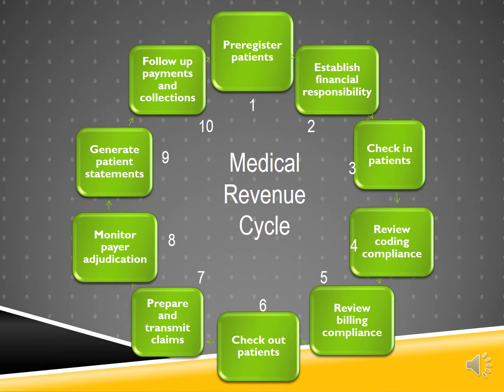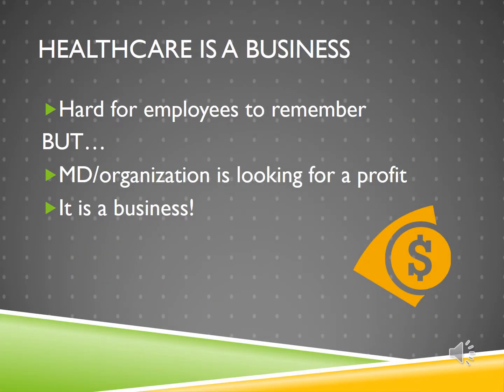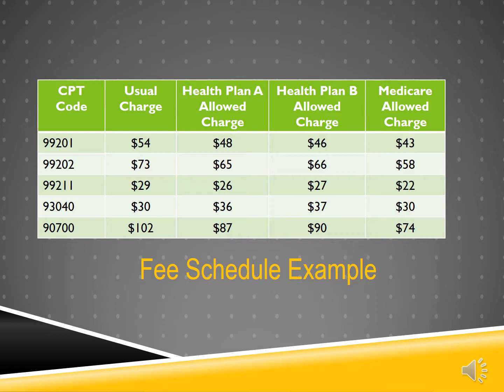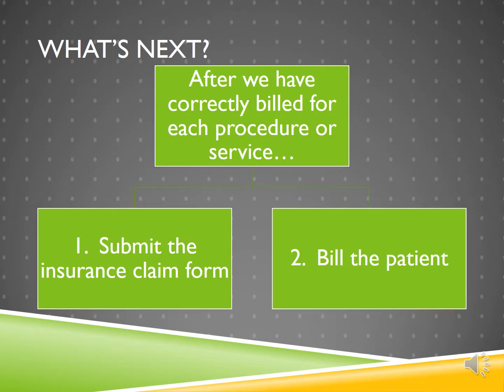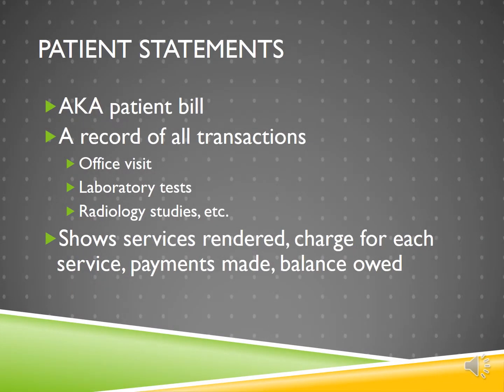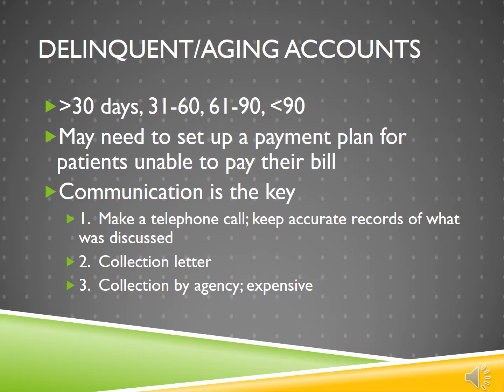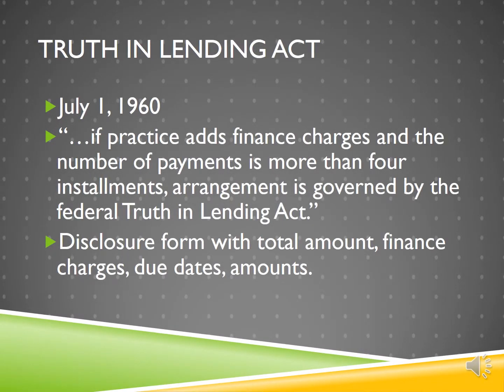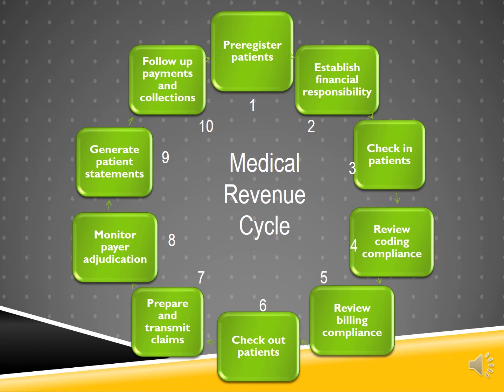Billing, Reimbursement, Collections